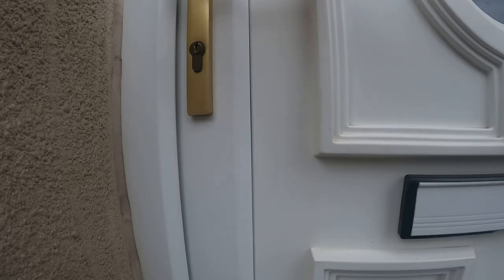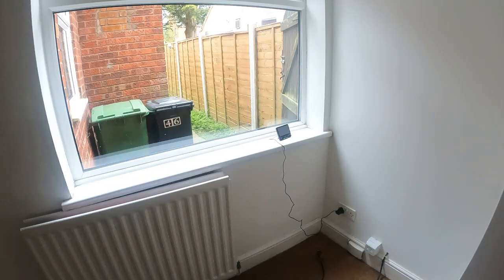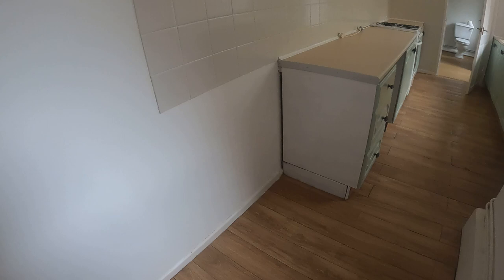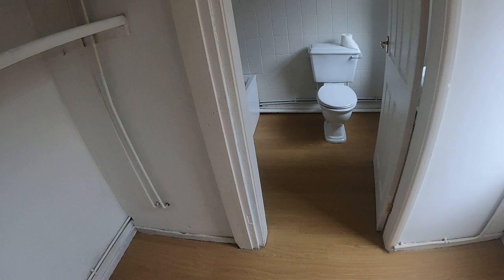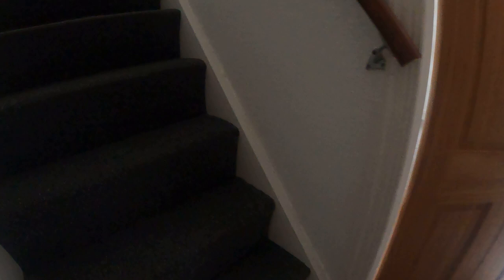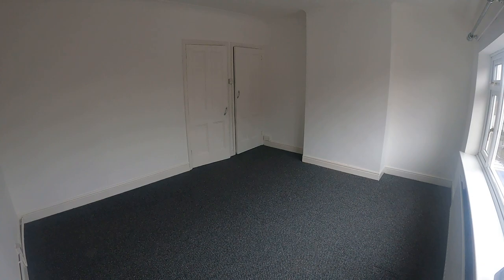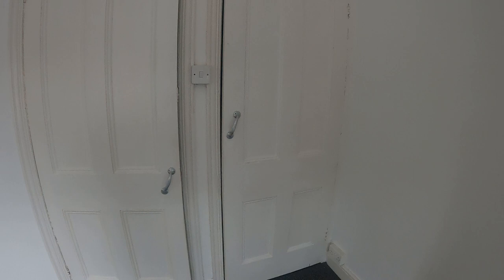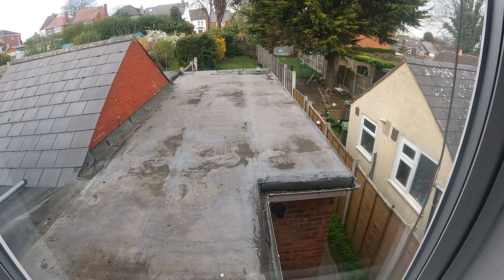Alma Street , Halesowen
TWO DOUBLE BEDROOMS ** SPACIOUS LOUNGE  ** LONG FITTED KITCHEN
** DINING ROOM ** BATHROOM ** CELLARETTE** REAR GARDEN
GAS CENTRAL HEATING**DOUBLE GLAZING - A Perfect First Time Buy or Ideal for an Investor - call Hicks Hadley on 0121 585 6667